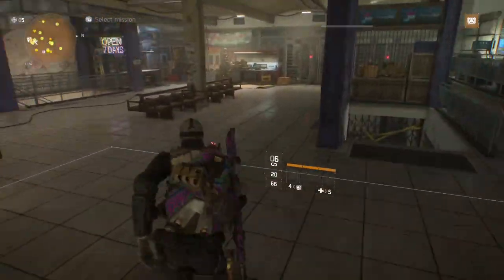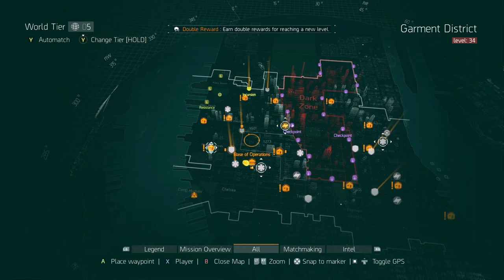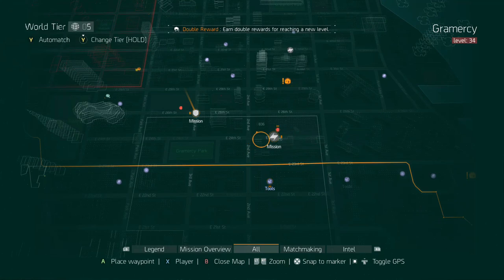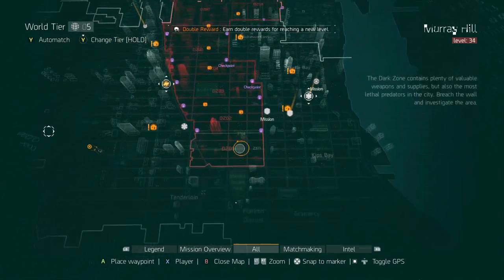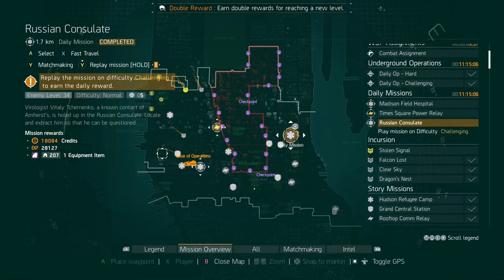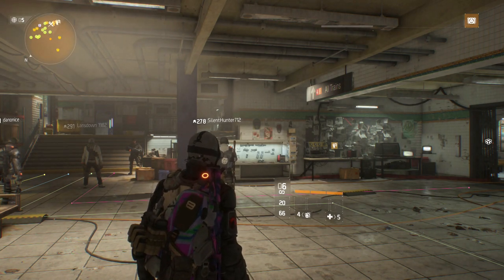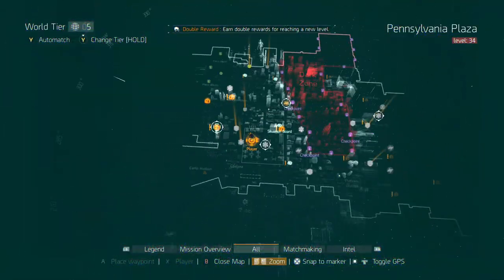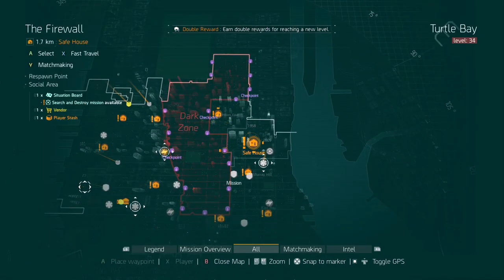The Division: Returning Player Guide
I only just got back into The Division myself so i thought it would be a nice idea to make a video on things i wish i knew when i first started paying again. Hopefully this makes the transition easier this may not be the best guide out there as im new myself.

Thanks for taking the time out to watch my content have an awesome day!